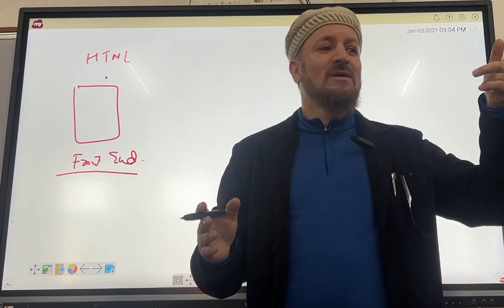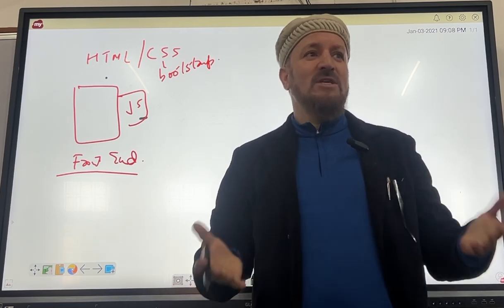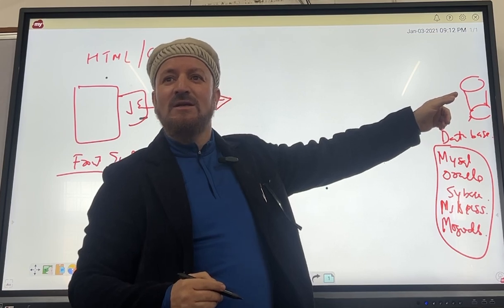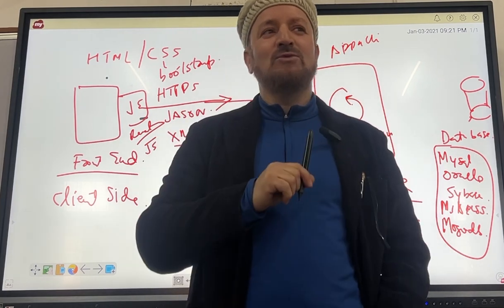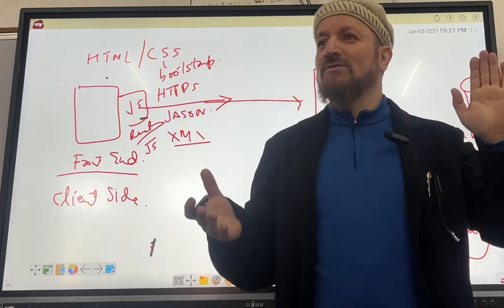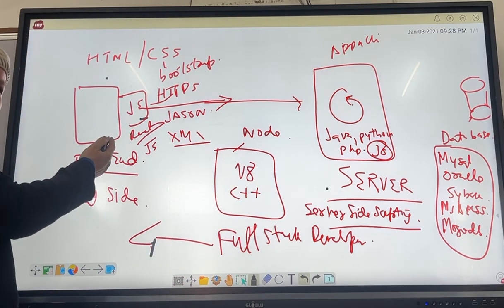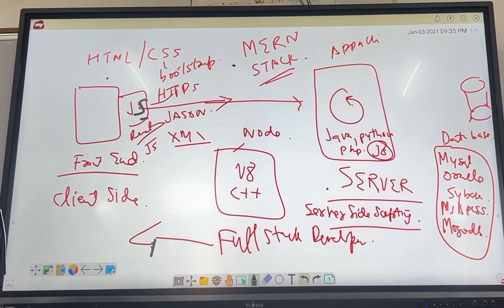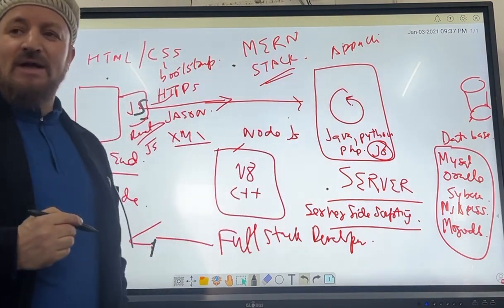Introduction to Database management System : Big picture